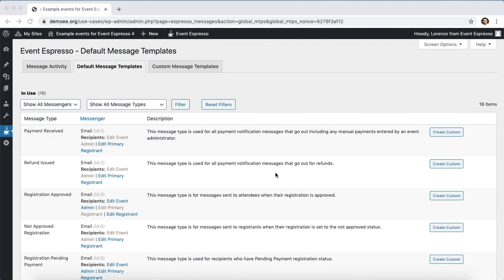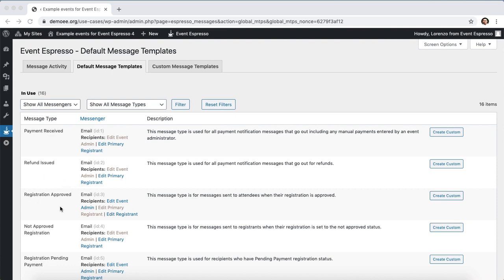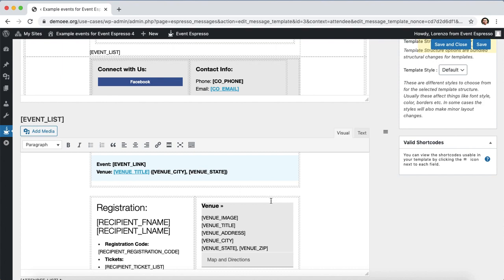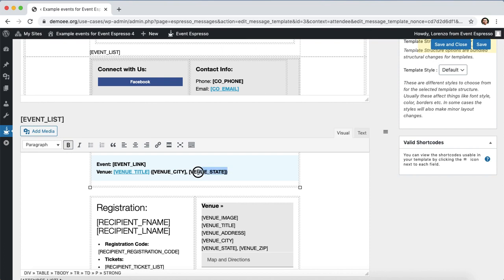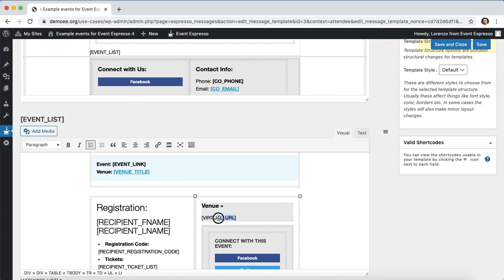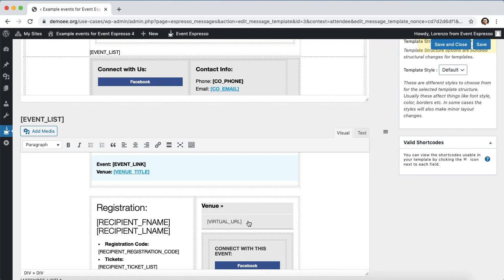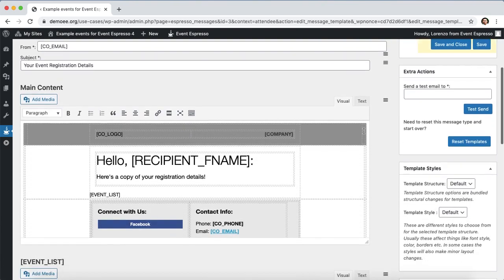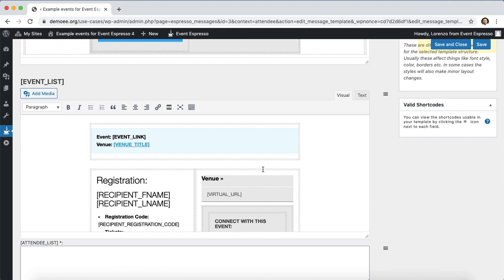Customize the registration approved message template in Event Espresso for virtual events